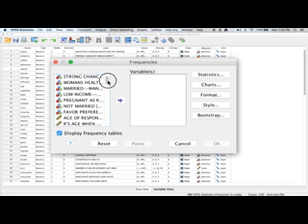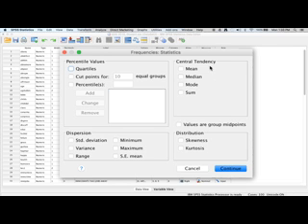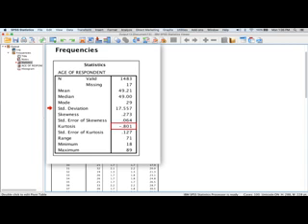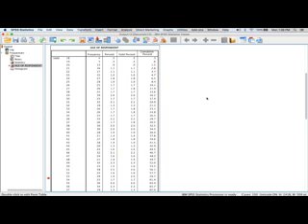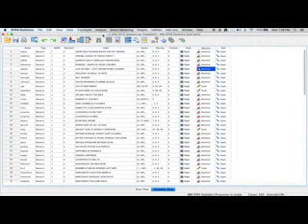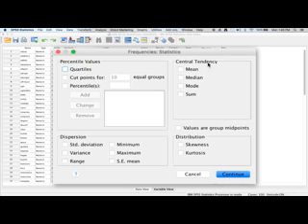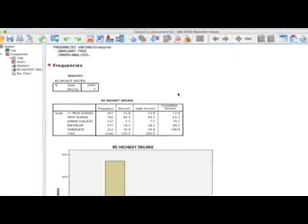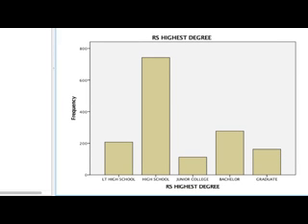Descriptive Statistics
Laureate Education (Producer). (2016d). Descriptive statistics. Baltimore, MD: Author.